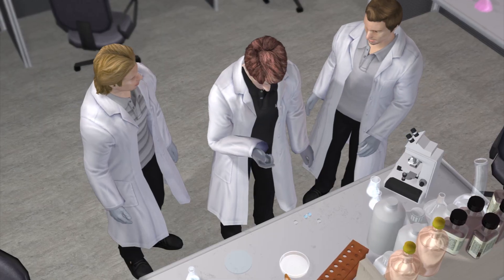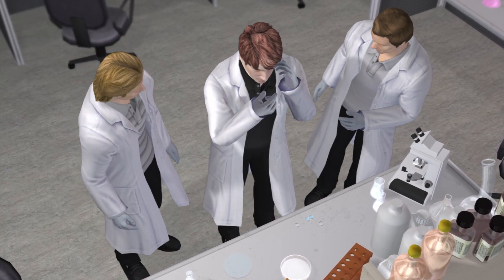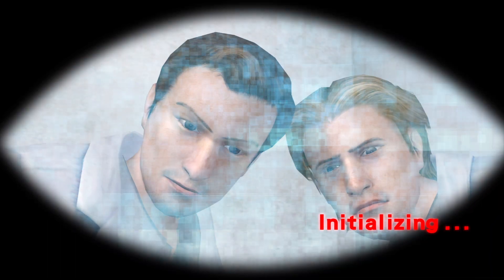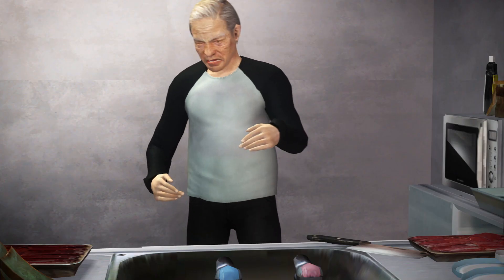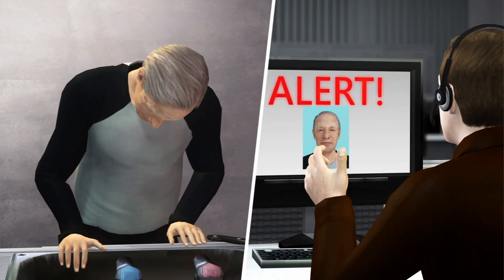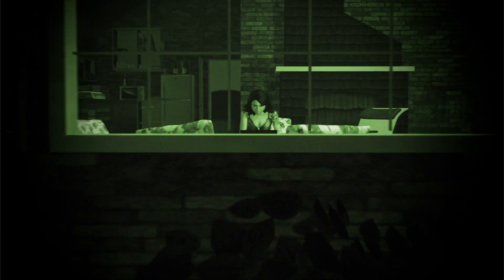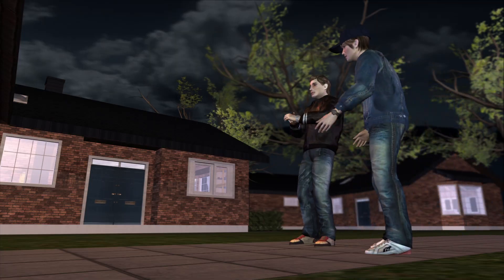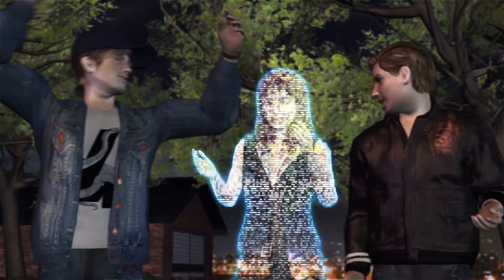Bionic contact lenses in development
Bionic contact lenses have been in development for several years!  Engineers at the University of Washington have been working on contact lenses with circuits in them with the goal of being able to display words or images in your line of sight, like in Terminator movies.   A prototype which can display a tiny LED light has successfully been tested in the eyes of rabbits... proving that it should be safe for humans!

The goal is for the lenses to be used for reading short emails, text messages and news.
In the future possibilities are pretty amazing.  It could act as your GPS while you're driving, help you look up information, and even augment reality.  These lenses contain electronic circuits are made from metal that is one-thousandth the thickness of a human hair.   The LED light is one-third of a millimeter in diameter.  The circular antenna connects to a power source, which right now is a nearby wireless battery.

The engineers are saying the lenses could also be helpful in monitoring blood sugar levels in the body and sending out a signal in case of an emergency.   Let's imagine what the future could look like: the battery could be in an earpiece, where you could control the lens display by using voice recognition, like Siri.  Your computer/phone and additional controls could be in your watch.

You could have night vision.  Maybe you could zoom into things.  And what about entertainment and gaming?  This would take virtual reality to a new level, in many ways.  It's only a matter of time now before we can have bionic eyes.